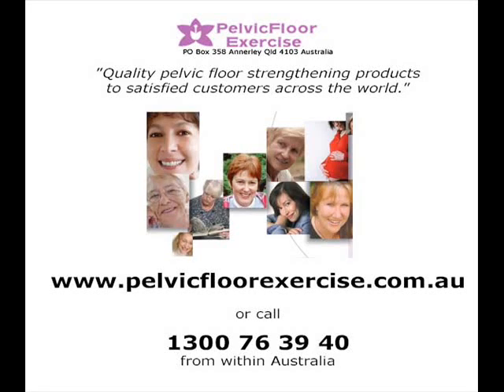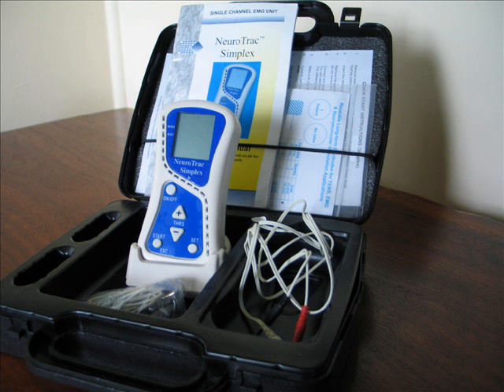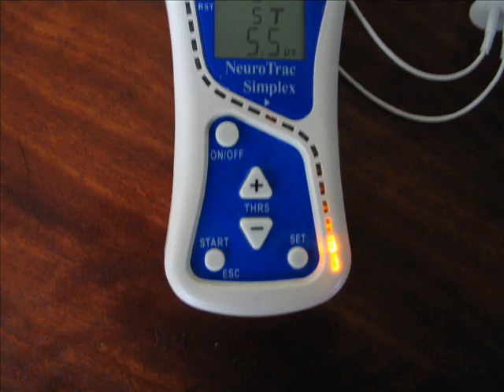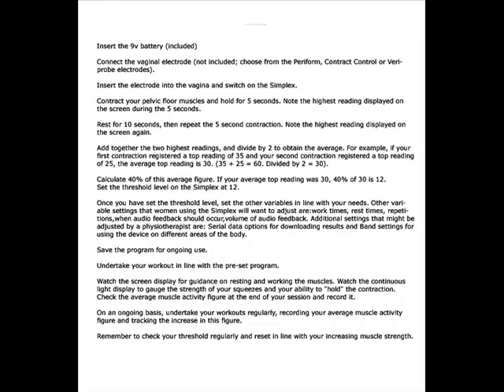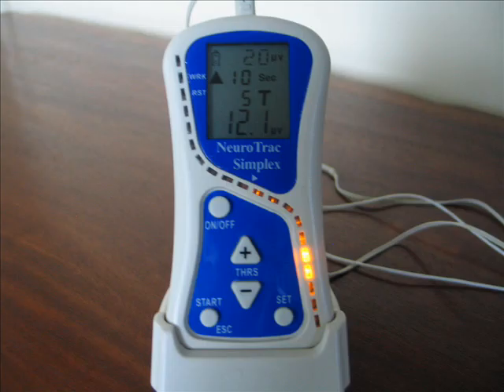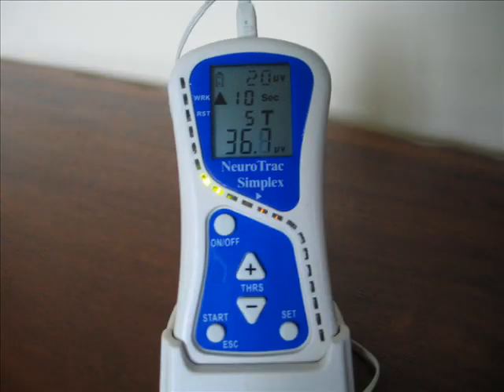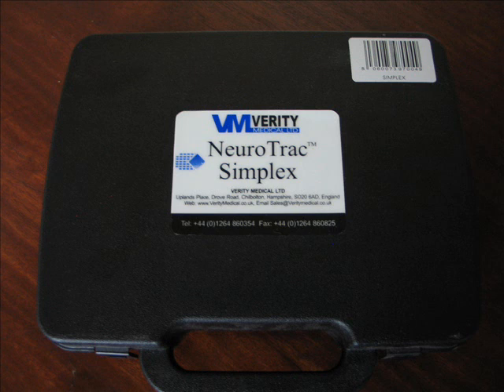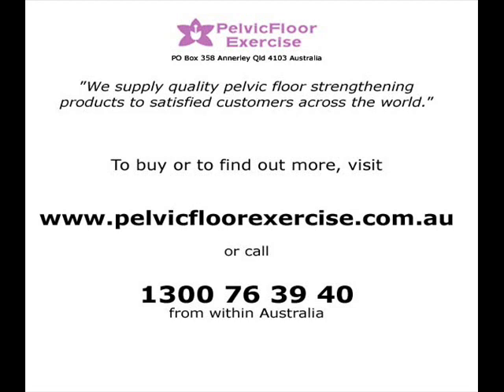Neurotrac Simplex: an easy-to-use EMG and biofeedback device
the Neurotrac Simplex is an easy-to-use EMG and biofeedback device perfect the woman who wants a sophisticated powered pelvic floor muscle trainer for use at home. Learn how easy it is by watching our introduction.